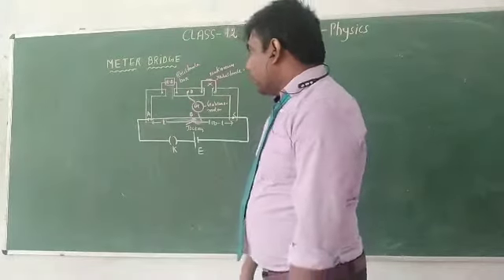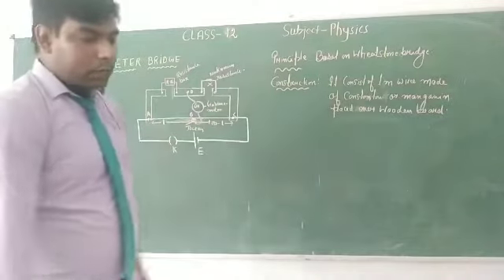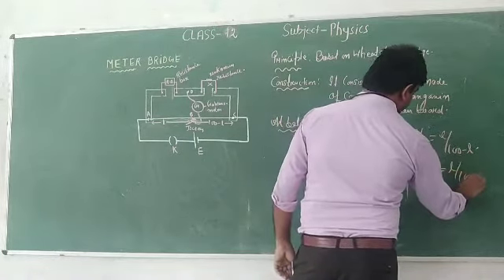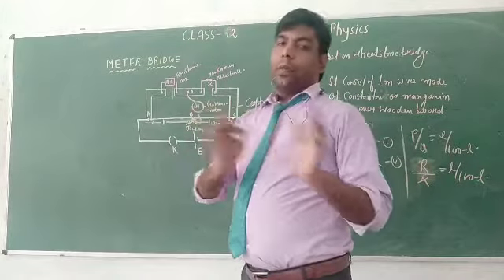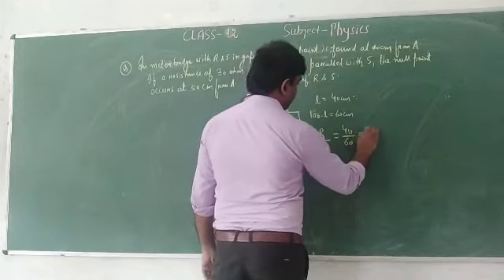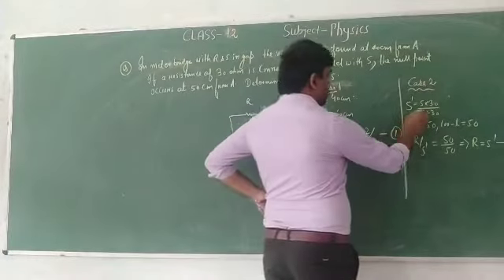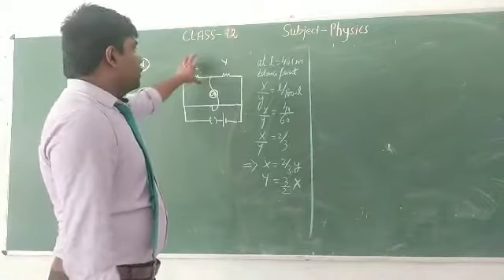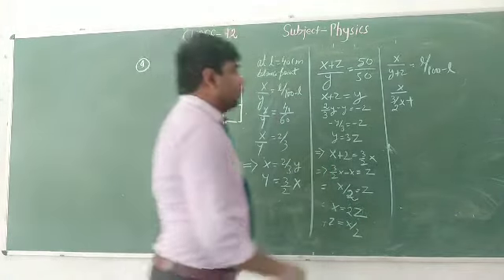Class 12 Ch 03 Topic Meter Bridge by Ranjan Chowdhary